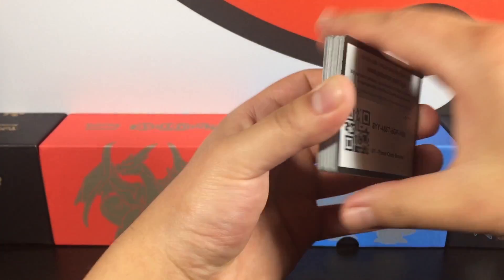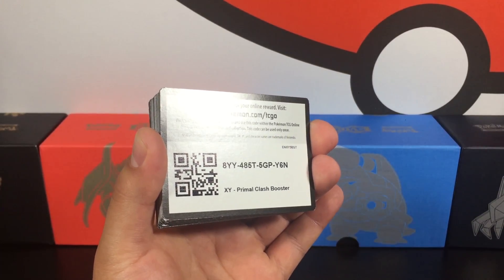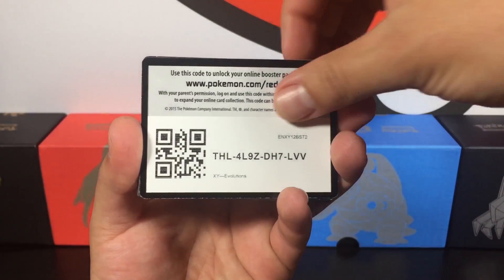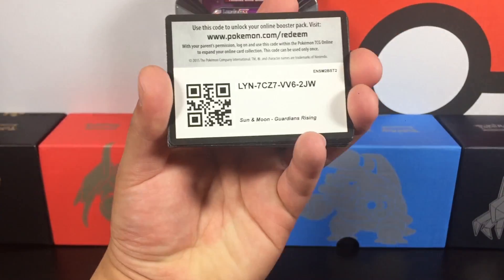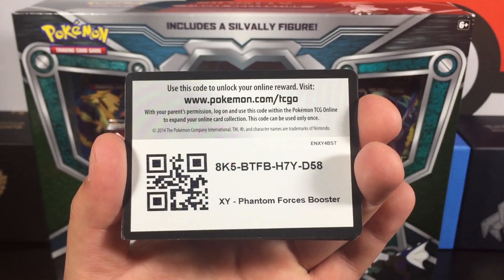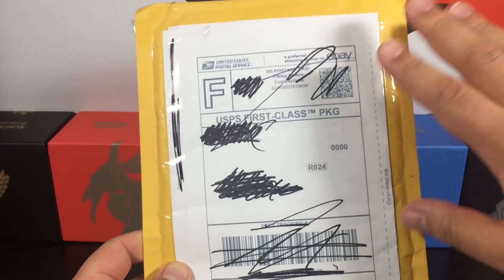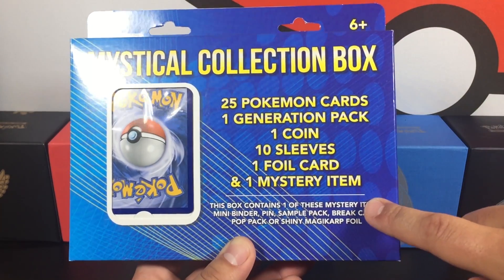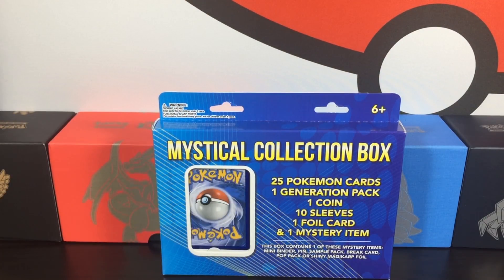POKEMON YOU PICK IT I OPEN IT PLUS FREE POKEMON TRADING CARD GAME ONLINE CODES!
Pokemon You Pick It! I Open It! I am giving away 30 Pokemon trading card game online codes! I am also showing 5 different Pokémon items! You pick your favorite I might open it! Plus a shout out on my channel!

How this is going to work is YOU will pick one of the five items and put which one you want to see opened, in the comments! In my “You Pick It I Open It Reveal Video” I will randomly pick a comment and whoever is picked will get a shout out in that video. I will be opening the item they picked in that video as well! Also, send me some mail and I will open it up in a video!